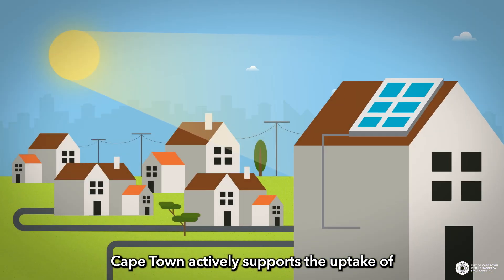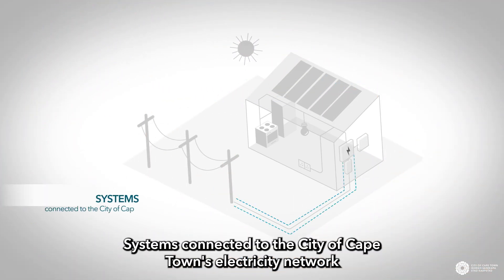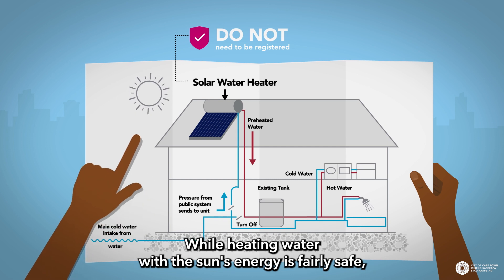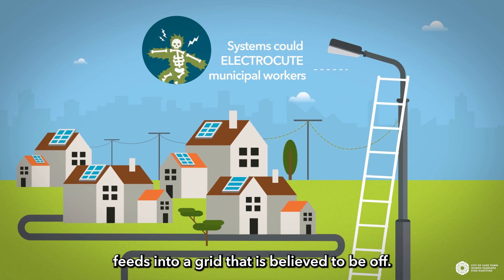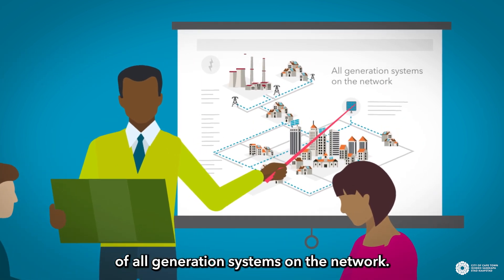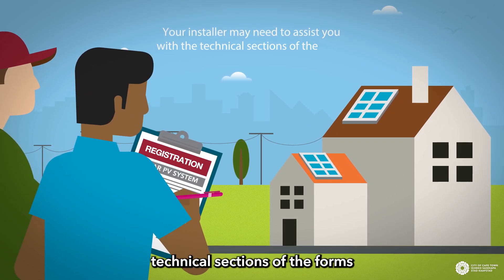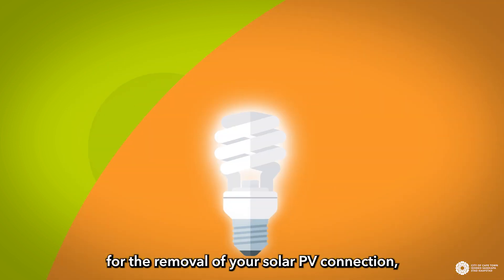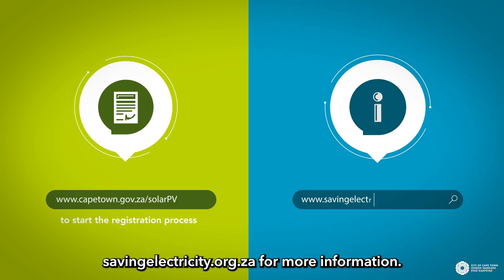Considering installing solar PV?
Considering installing solar PV? You must apply for authorisation with the City of Cape Town, before installing your solar PV system.